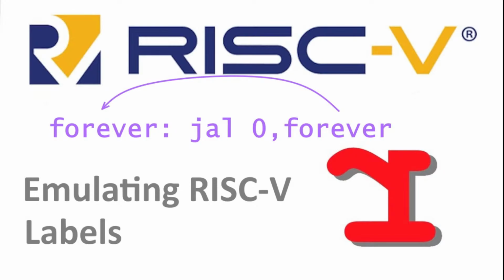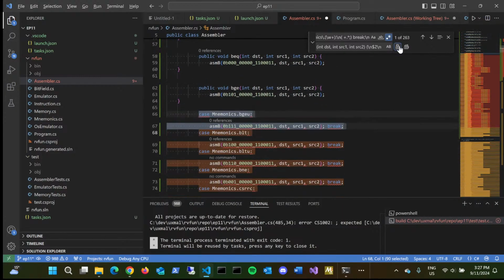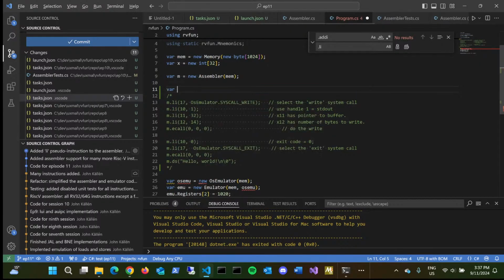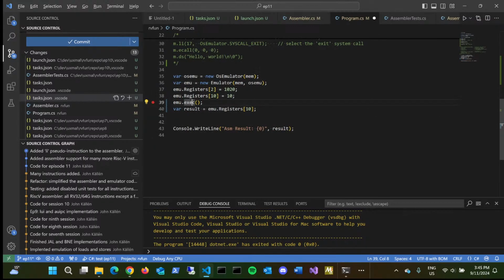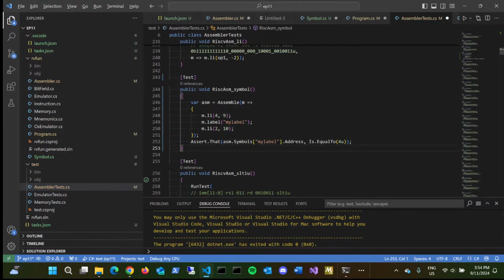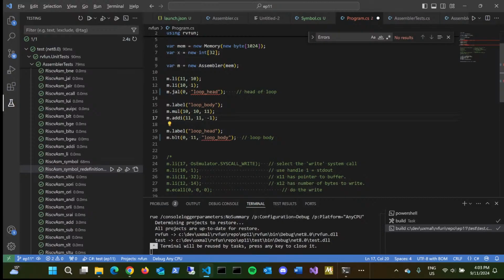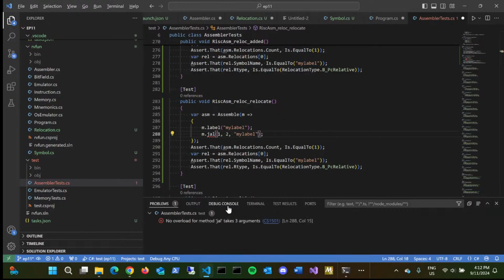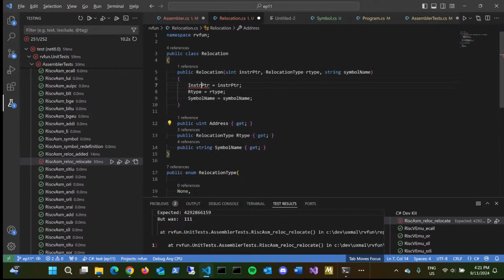11. Labels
Writing assembly language programs without being able to name things is tedious and error prone. In this session we work on introducing labels, and their lesser known sibling, relocations